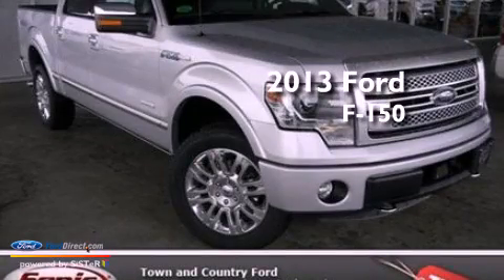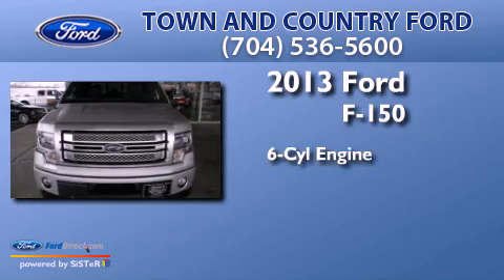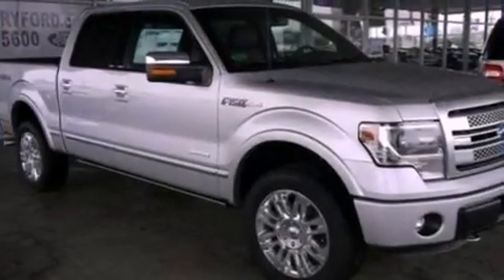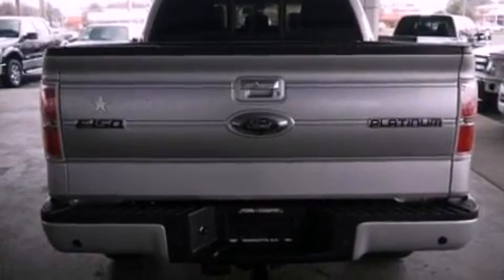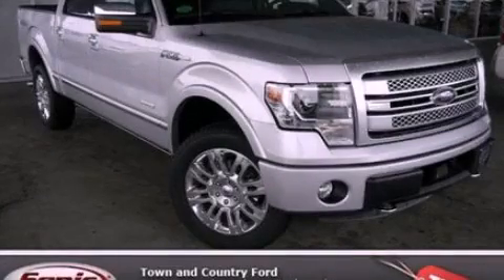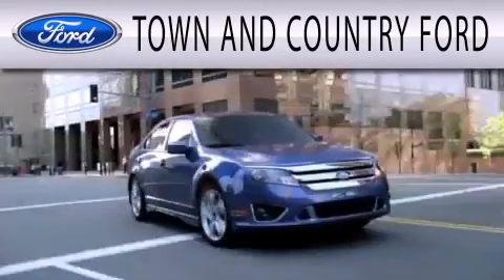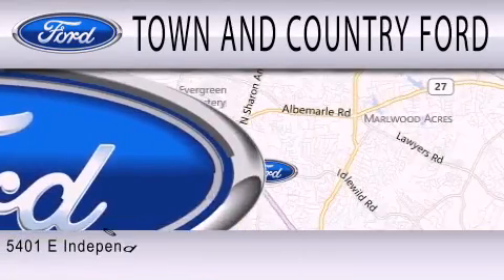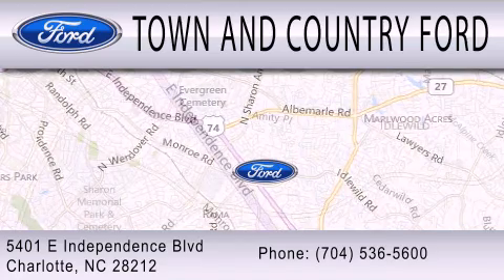2013 FORD F-150 Charlotte NC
Year : 2013
 Make : FORD
 Model : F-150
 Engine : 3.5L V6 24V GDI DOHC TWIN TURBO
 Trans . : 6-SPEED AUTOMATIC
 Exterior : INGOT SILVER METALLIC
 Miles : 5
 Interior : BLACK
 Stock : DFB33912